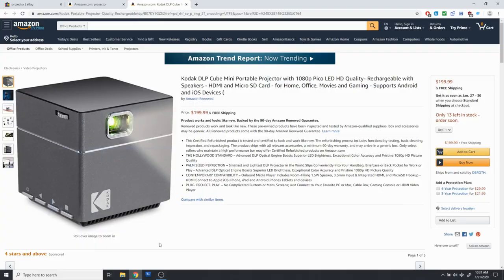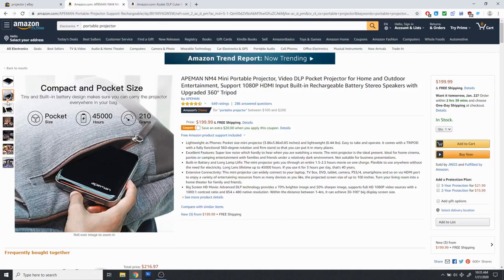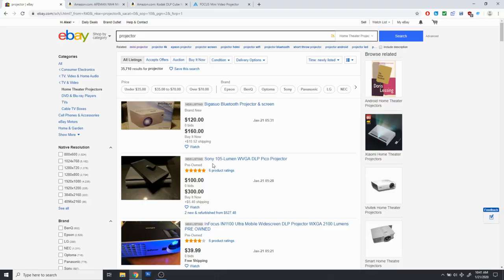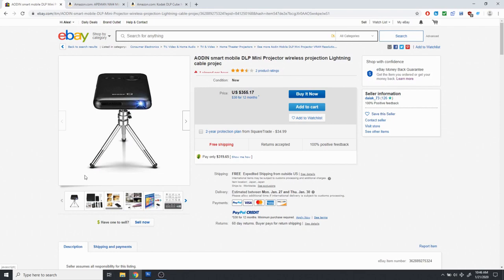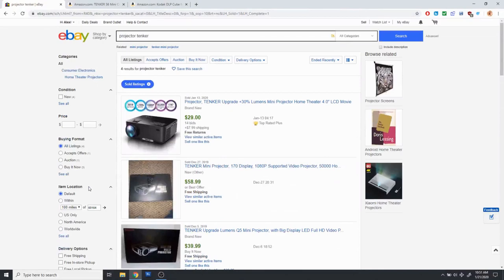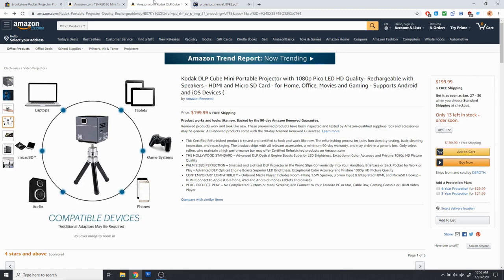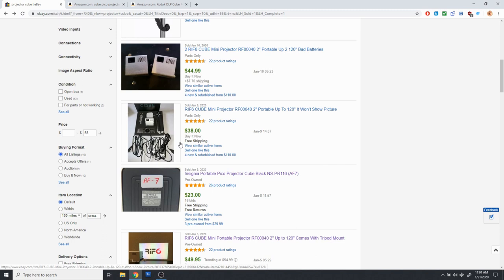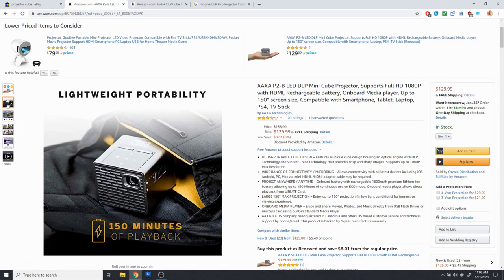How to find a Projector for Art ■ Tracing Masterpieces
Let's look for the best projectors for art. There are five features I look for when searching for an art projector. You can find a great deal if you are patient and browse around. I'll show you how to do this in this video.

Look for DLP technology, which should allow the projector to work at closer distances than normal projectors. Most projectors are designed to be positioned far back away from the surface. The throw distance can also provide you information on the range at which the projector can focus.

Check if the projector has a micro sd card slot so that you can transfer images to it. The projector should be able to display images from the card and not rely on a cable such as an hdmi cord, otherwise it would limit where you can place the projector.

Also look for portability, so it should have an internal battery. This way it won't be tethered to the wall, since you will want to place it more conveniently over your artwork or canvas.

Make sure it has a tripod socket so that you can mount it to equipment such as a tripod or articulating arm. Surprisingly, not all projectors have this, because they expect you to just sit it down on a table.

Lastly, make sure it has physical buttons, because otherwise you'd have to use a remote, which could get lost, broken, or have batteries that need to be replaced. Buttons on the projector make it easier to work with because there are less parts involved that you have to deal with.

There are affordable projectors, but you may need to be patient in order to grab a good deal. Check amazon and ebay regularly to see if there are any new listings, but always be mindful of potential scams and listings that don't seem quite right. Check the reviews and ratings of the products as well as the sellers. Ask questions, and do research!